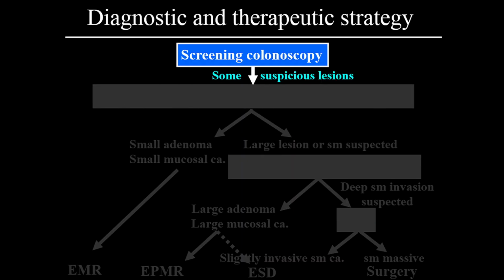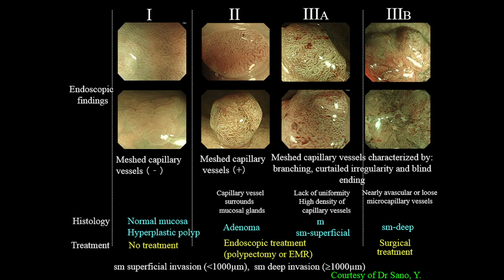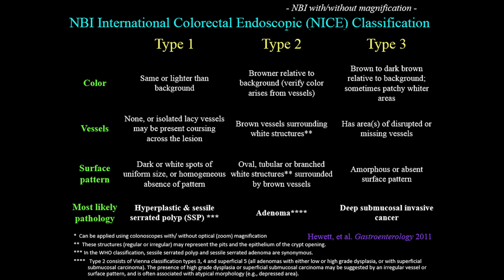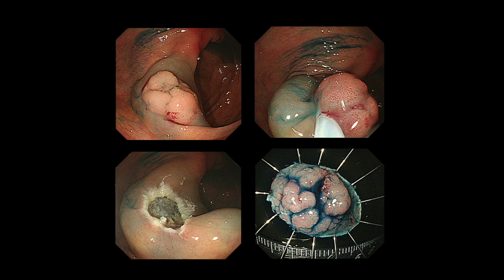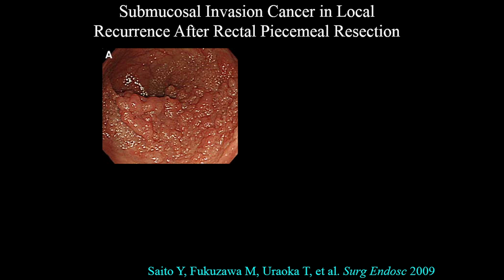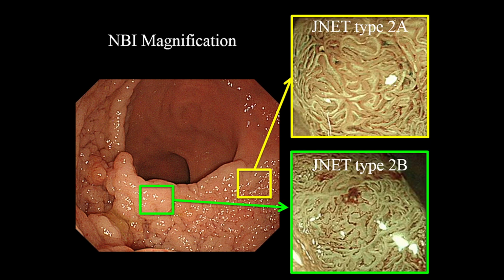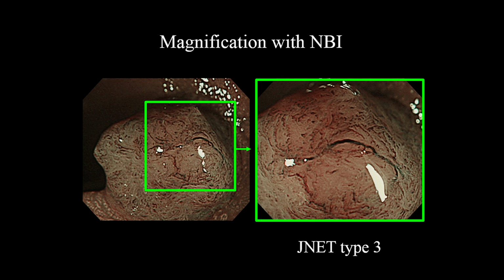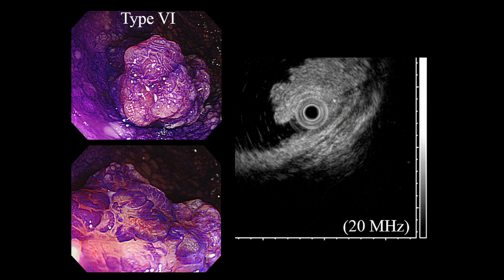Diagnosis of Early Colorectal Cancer and Clinical Decision Making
presented by Prof. Naohisa Yahagi